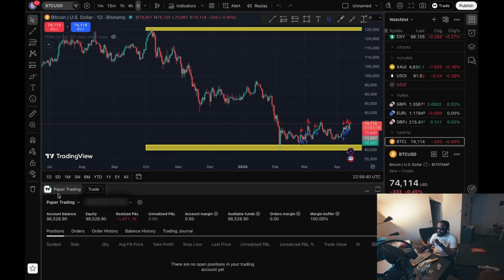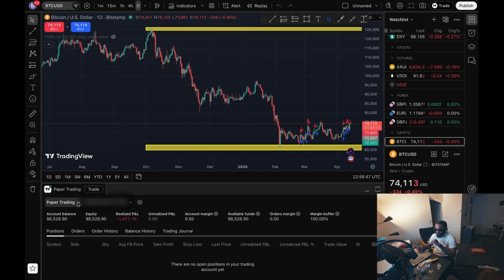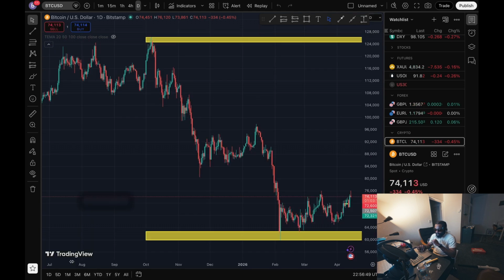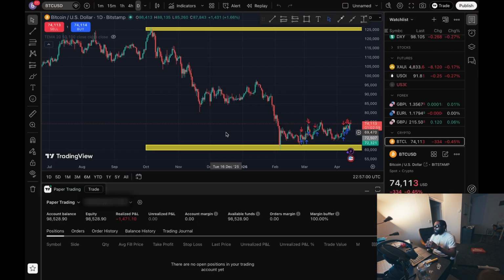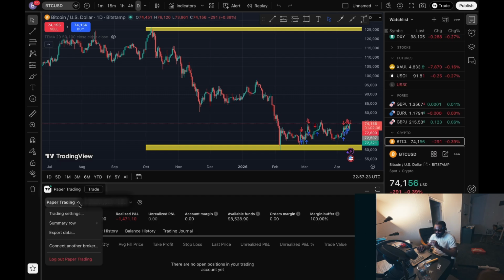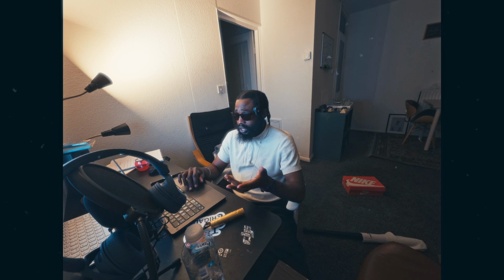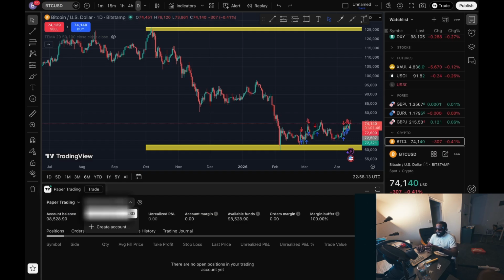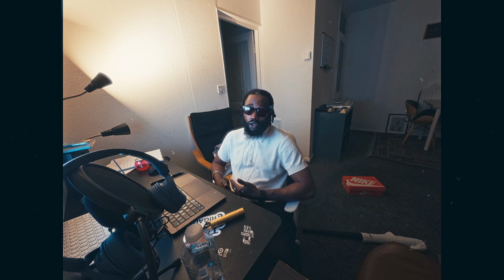How To Trade With No Money | Trading View Paper Trading Tutorial 2026 | Trading For Brokies Ep 2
Trading is one of the most important life skills that someone can have today, but most beginners think that you need to have lots of money to get started.

Today, I'm going to show you how you can start trading today for free with no money using Paper Trading on TradingView.

CHAPTERS
INTRO: 00:00
TUTORIAL BEGINS: 00:48
IMPORTANT SETTINGS: 01:48
OUTRO: 02:37

LINKS
FTMO:

Peace